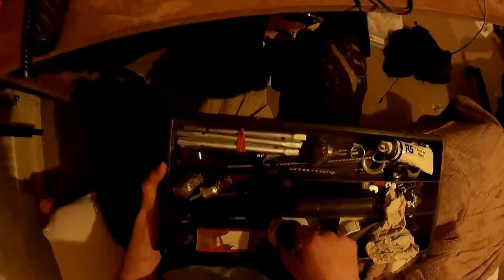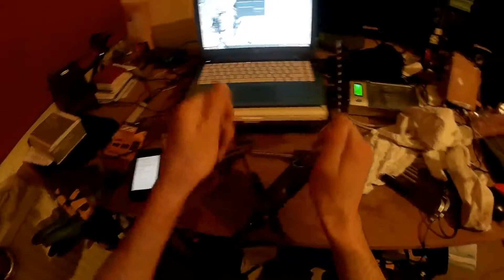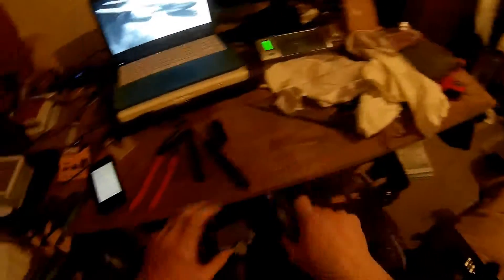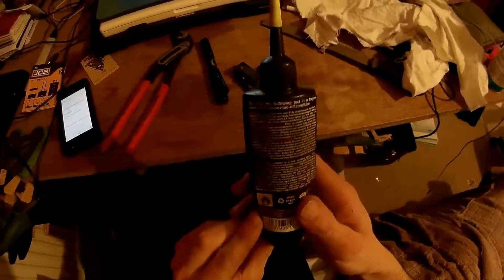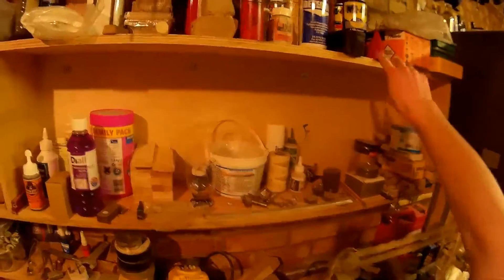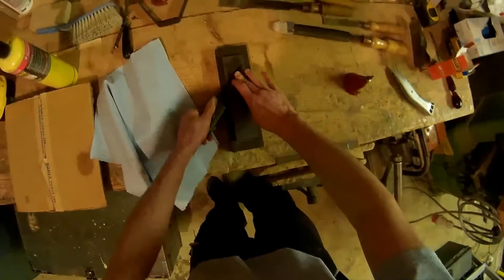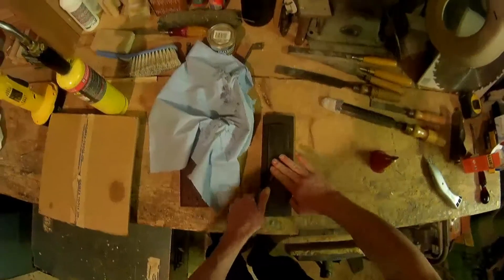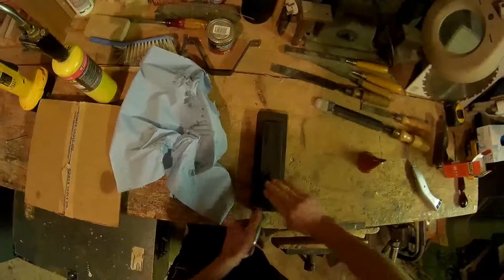Rambling Jan 2017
This evening we are sharpening my knife while i discus the state of affairs at the moment.